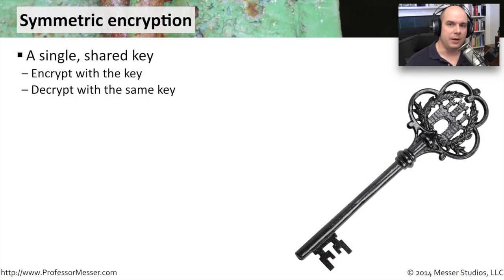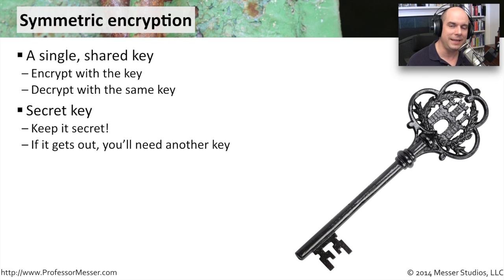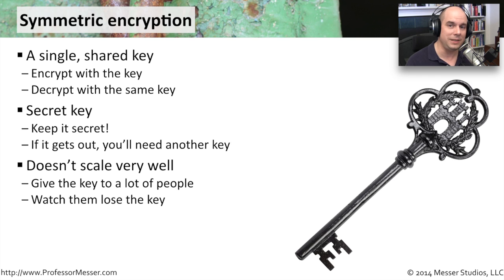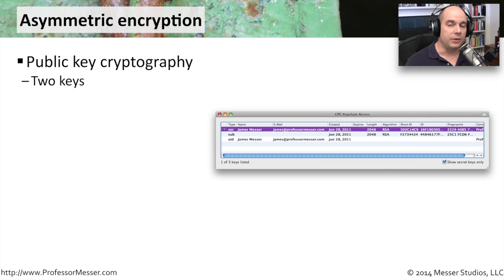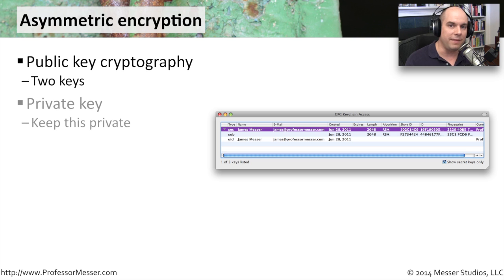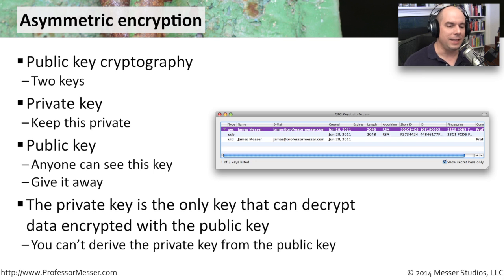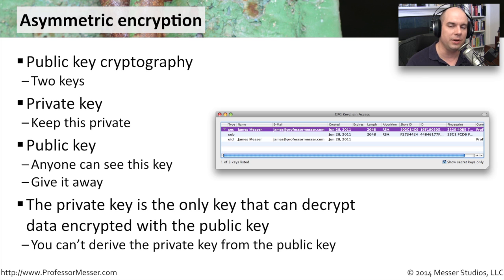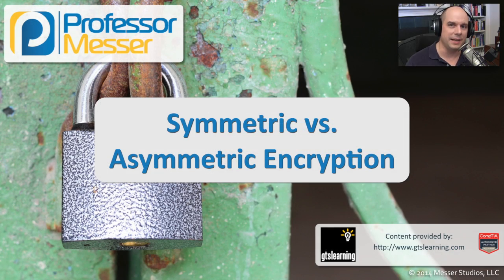Symmetric vs. Asymmetric Encryption - CompTIA Security+ SY0-401: 6.1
Our encryption methods will generally use either symmetric encryption or asymmetric encryption, and sometimes both! In this video, you’ll learn the advantages and disadvantages when using symmetric or asymmetric encryption types.